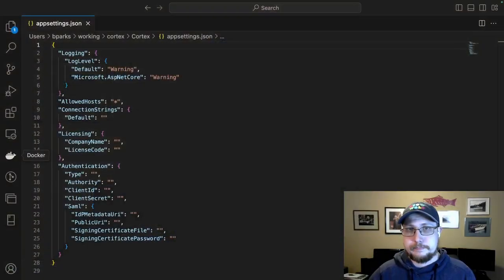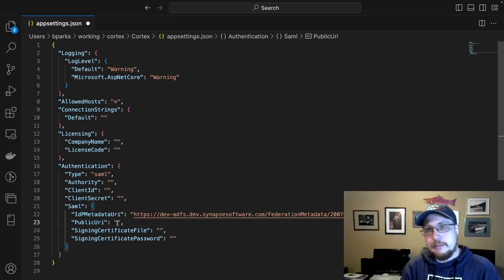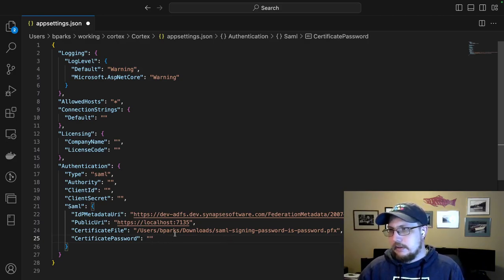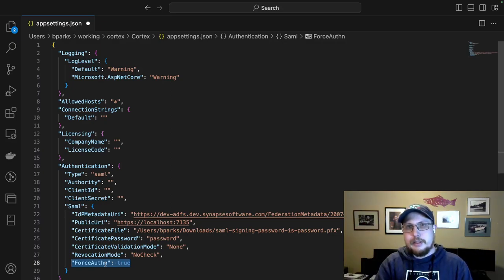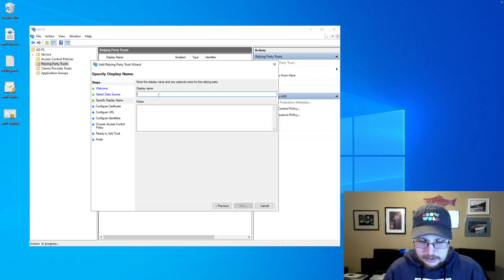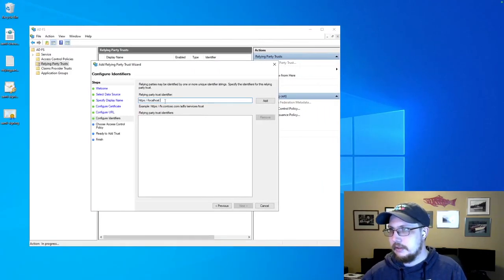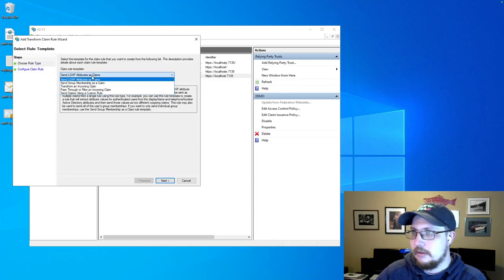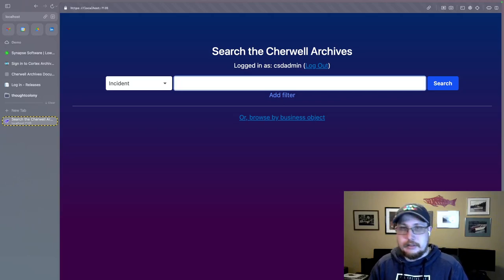SAML has come to Cortex! | Cherwell Service Management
All of your knowledge of configuring SAML for Cherwell carries over, but Cortex is still it's own special snowflake. In this video, I share the process for configuring SAML in the upcoming Cortex 1.3 release.